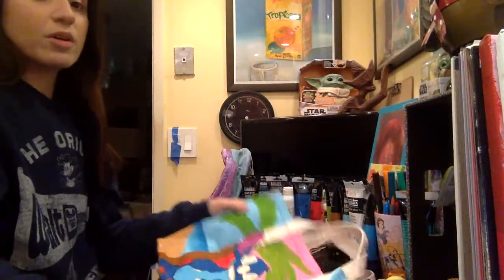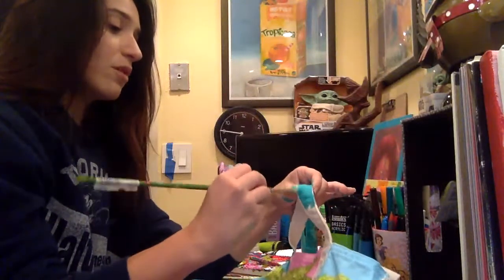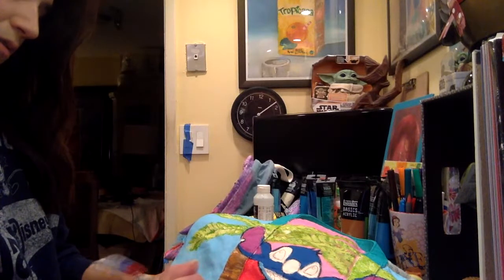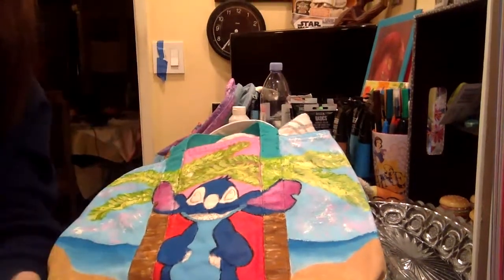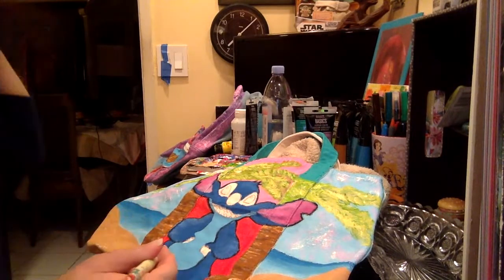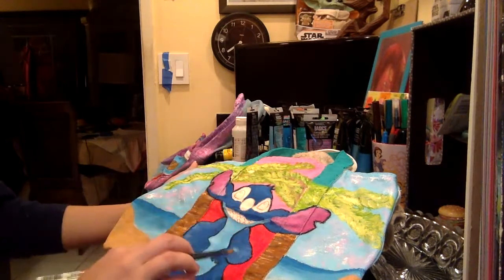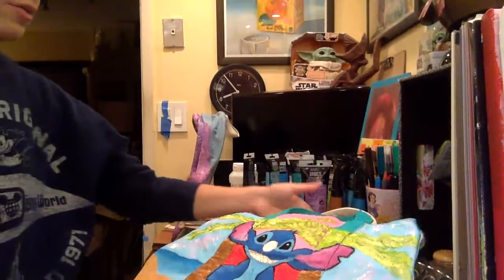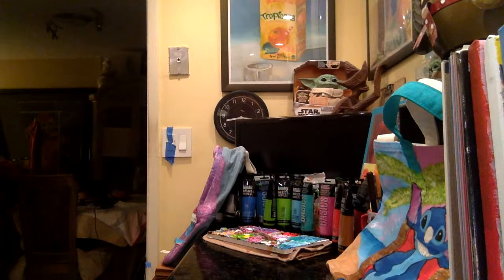Art Stream| Custom Painted Bag, Disney Inspired Part 4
Welcome to the Art Stream, learn to paint, painting with acrylics, painting a Disney inspired piece on this canvas bag.